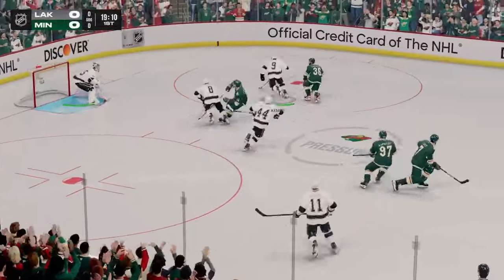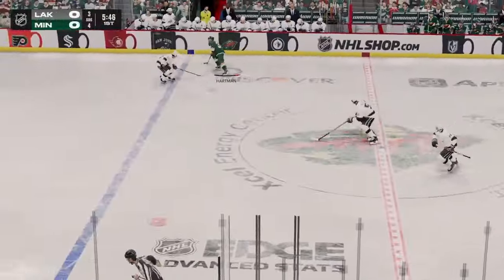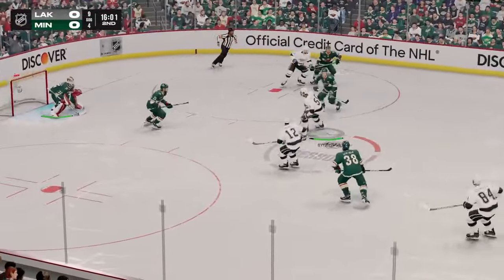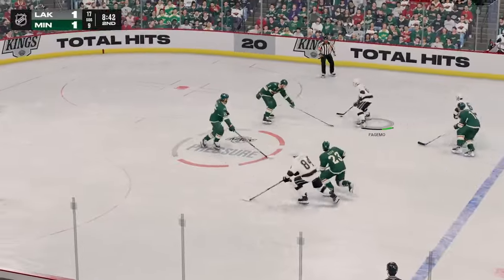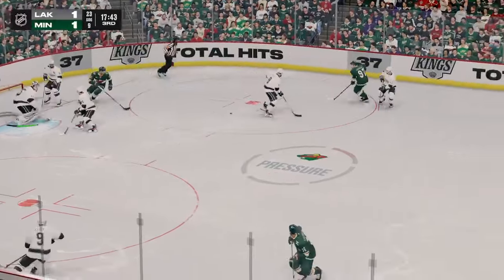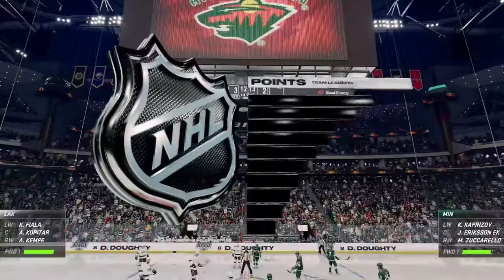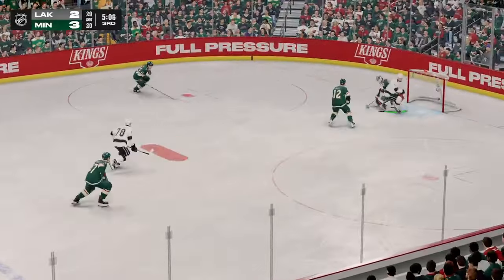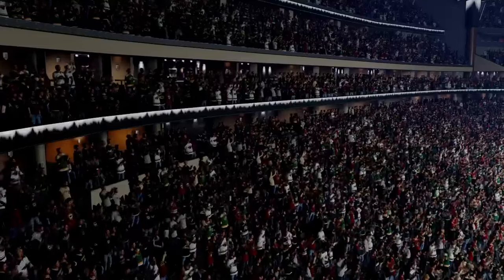nhl 25 playoffs minnesota wild vs Los Angeles kings game 7